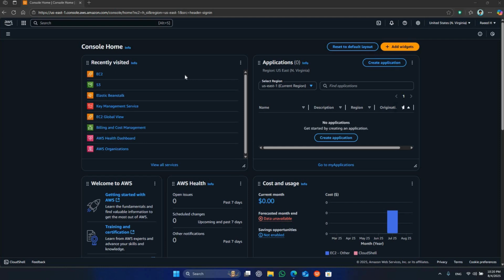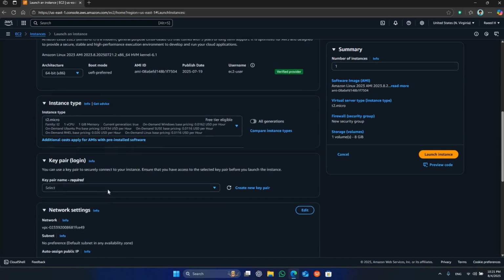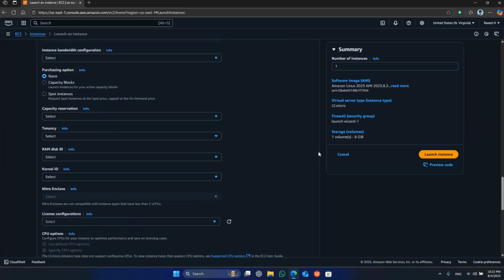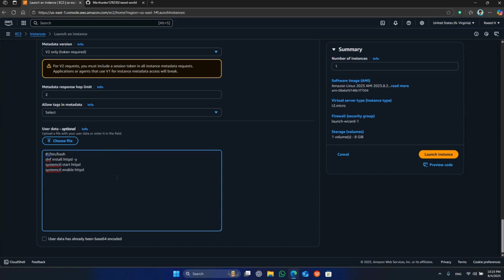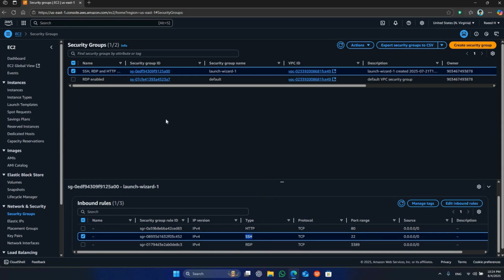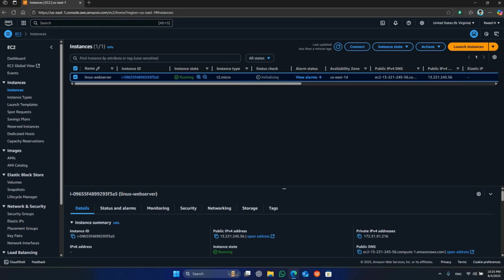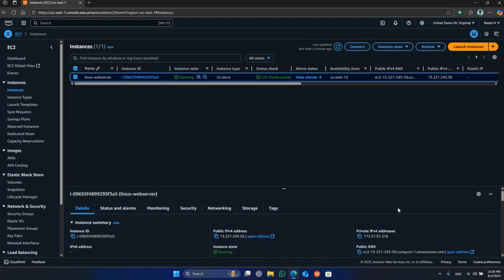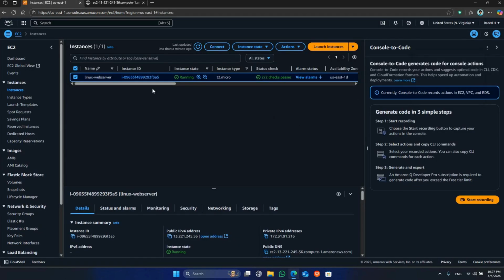UserData, Metadata BY RAEED H Studentmade | Ekascloud